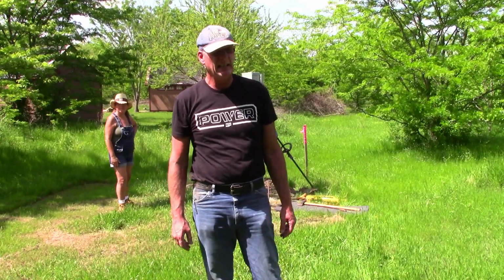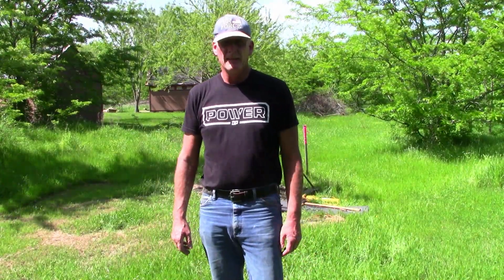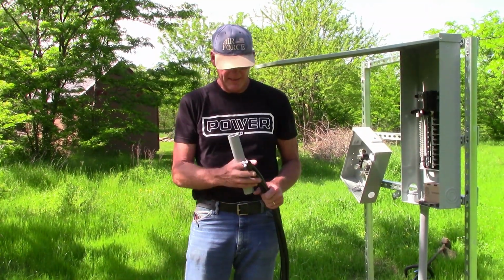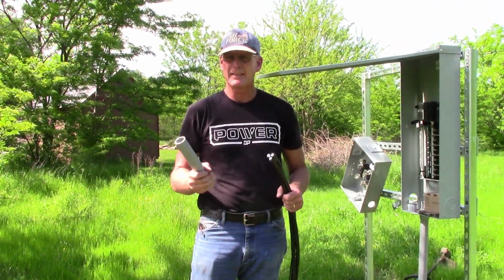Our property #69 That darn electrical panel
City folks are learning how to be self sufficient in the country.